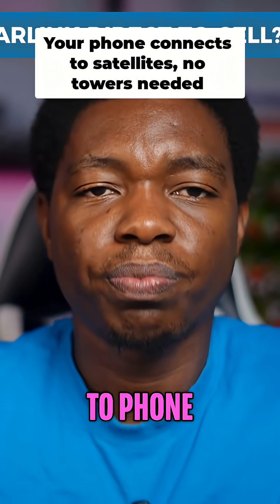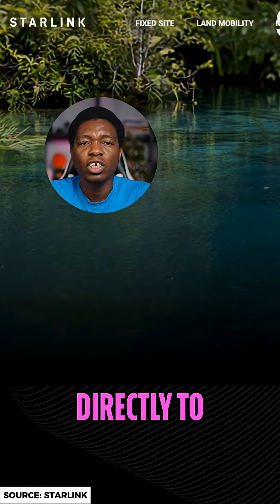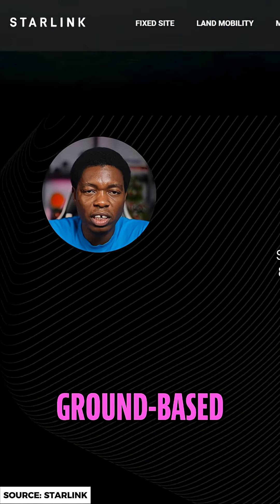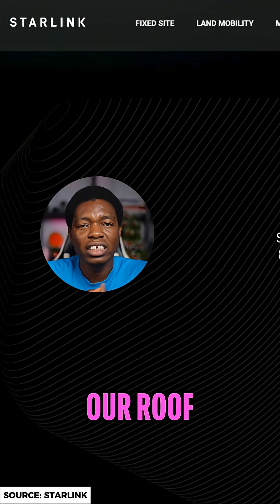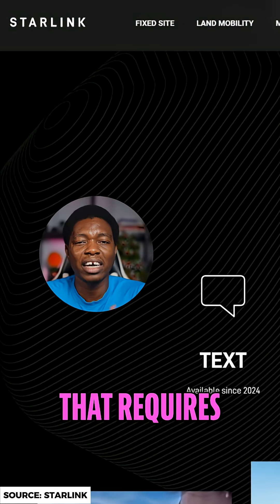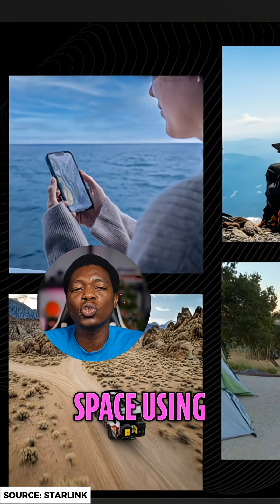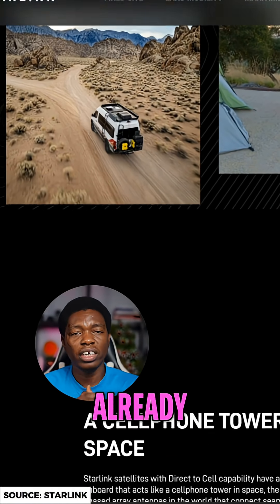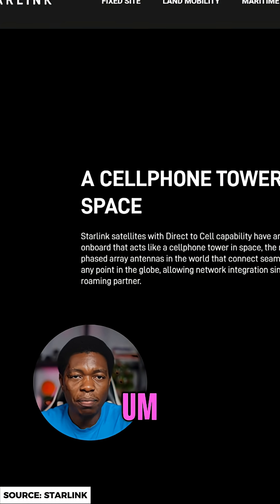Starlink Direct to Phone: Satellite Internet for Your Smartphone!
Starlink direct to phone connects smartphones to satellites, acting as a cell tower in space. No special phone or app needed! Existing phones connect via 4G LTE for text, data, and voice.